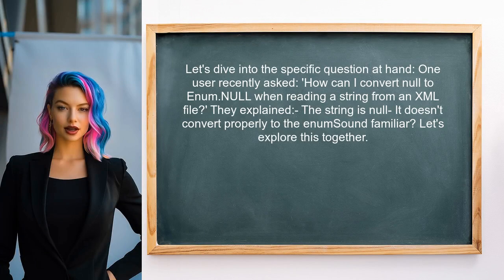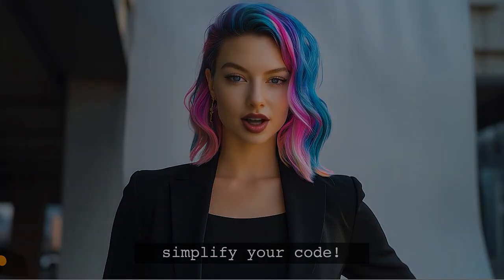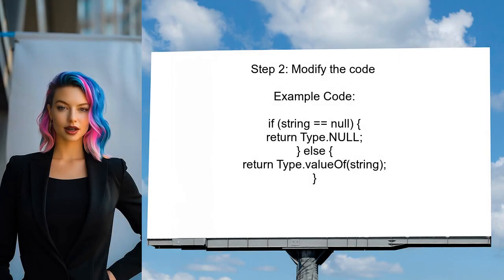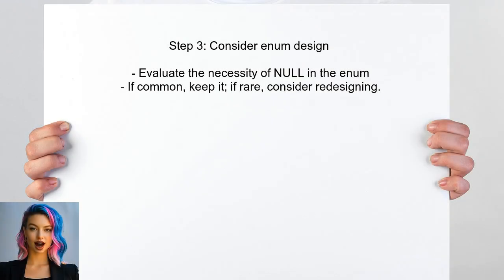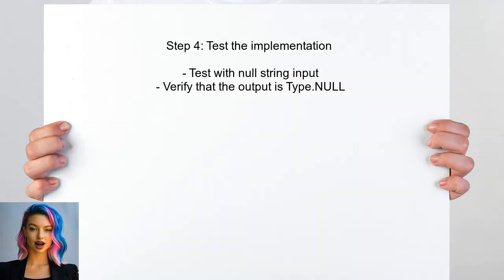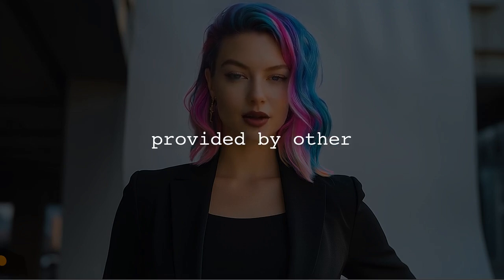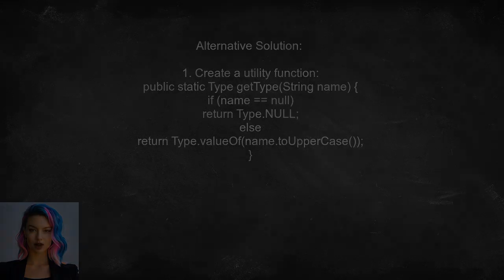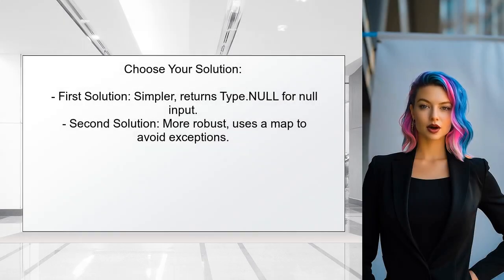How to Convert Null to Enum.NULL in C# - Quick Guide and Solutions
In this quick guide, we’ll explore the process of converting null values to Enum.NULL in C#. Whether you're dealing with nullable enums or simply want to ensure your code handles nulls gracefully, this video will provide you with practical solutions and tips. Join us as we break down the steps and best practices to streamline your coding experience!

Today's Topic: How to Convert Null to Enum.NULL in C# - Quick Guide and Solutions

Related to: c#, convertnull, enum.null, quickguide, c enum, nullhandling, c programming, enuminc#,